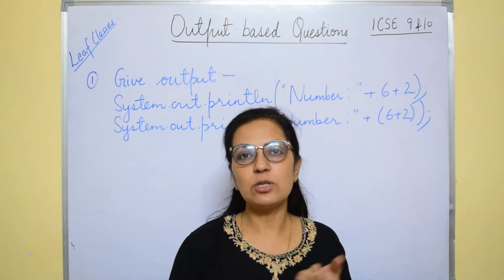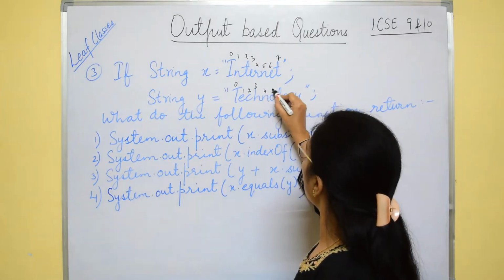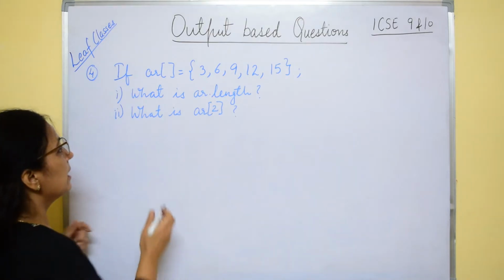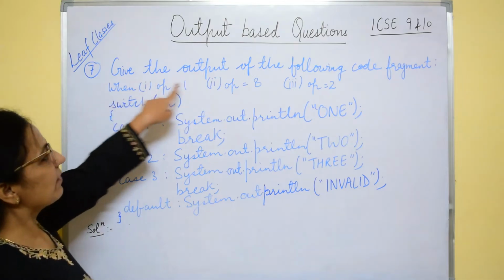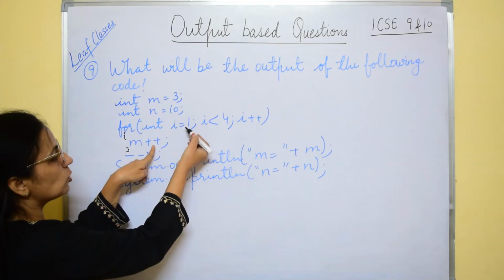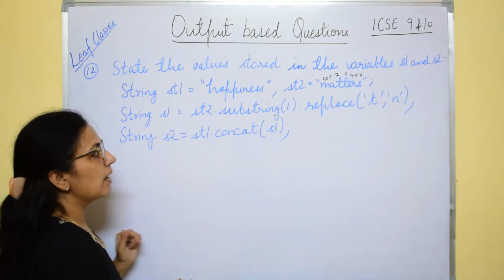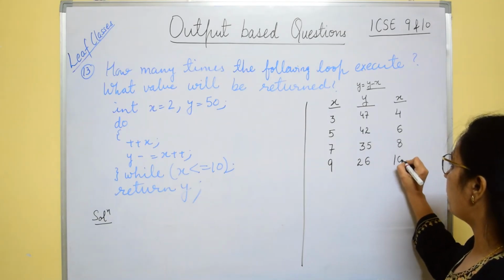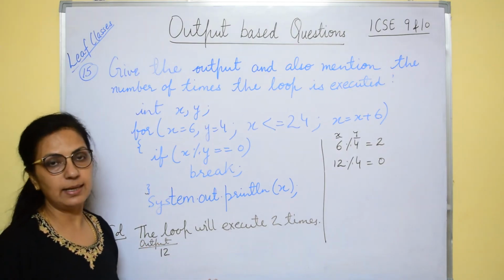OUTPUT BASED QUESTIONS | Section A | ICSE 9 & 10